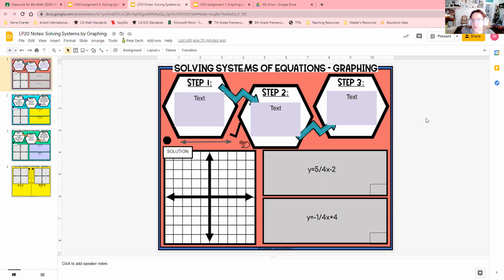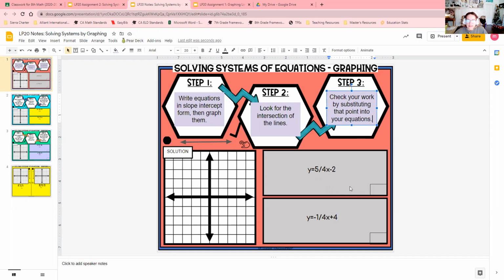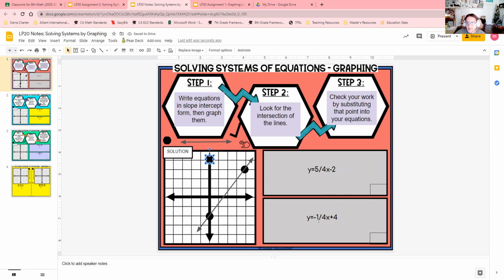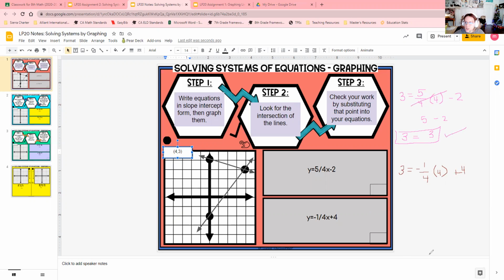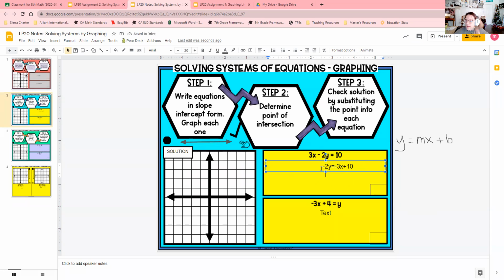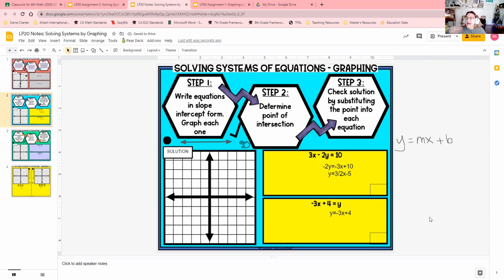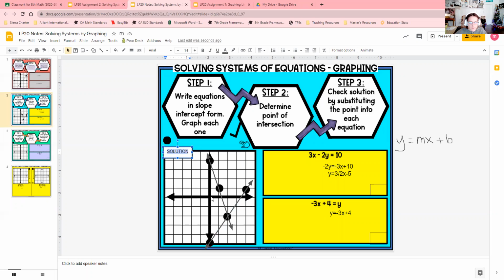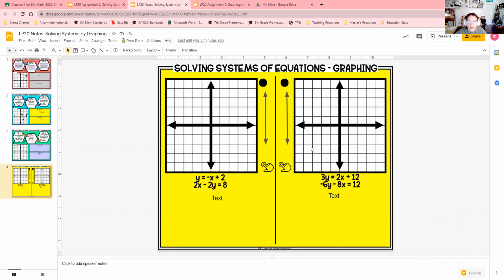Lp20 (8th Grade) Notes: Solving Systems of Equations by Graphing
This video goes over the notes for this week.